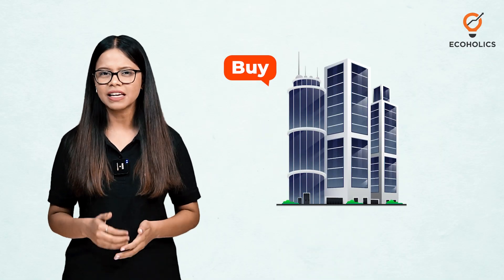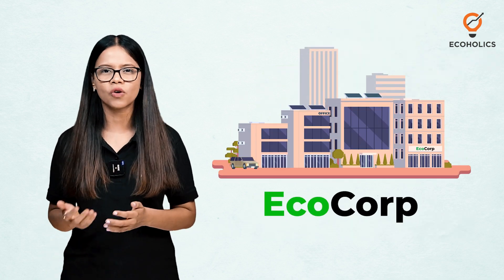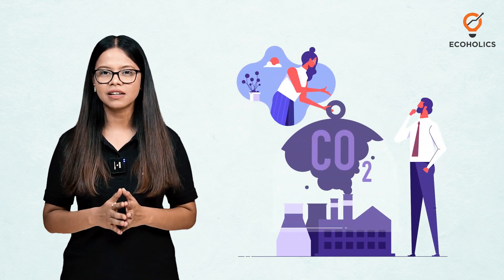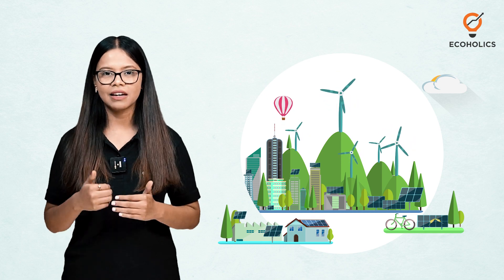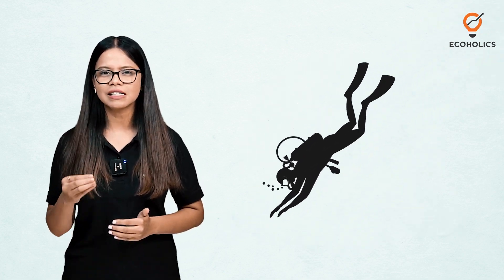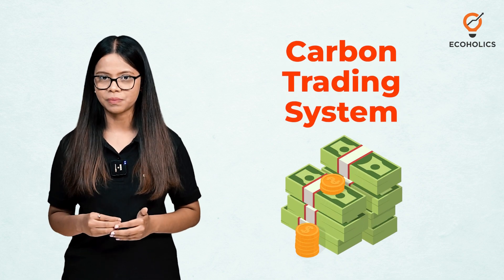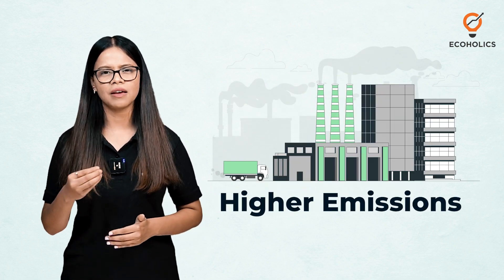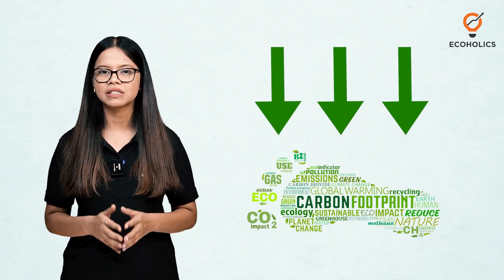How Companies Buy and Sell Pollution Permits | Carbon Trading | Ecoholics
Carbon trading is a market-based approach to reducing greenhouse gas emissions. It allows companies to buy and sell carbon credits, which represent the right to emit a certain amount of carbon dioxide. This helps to create a financial incentive for companies to reduce their emissions, and it can also help to raise money for climate change mitigation projects.

In this video, we will discuss what carbon trading is, how it works, and its potential benefits and drawbacks. We will also look at some of the most popular carbon trading schemes around the world